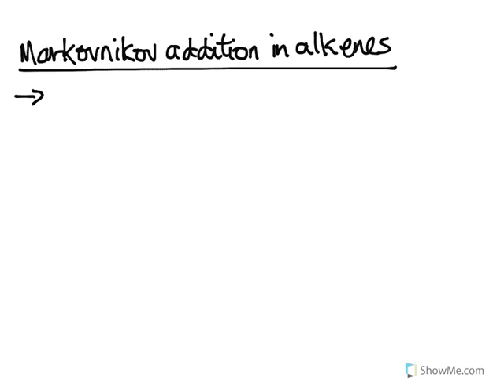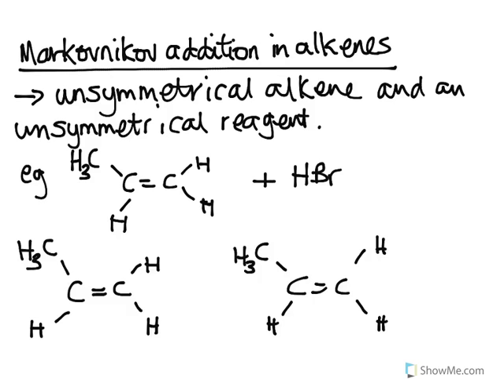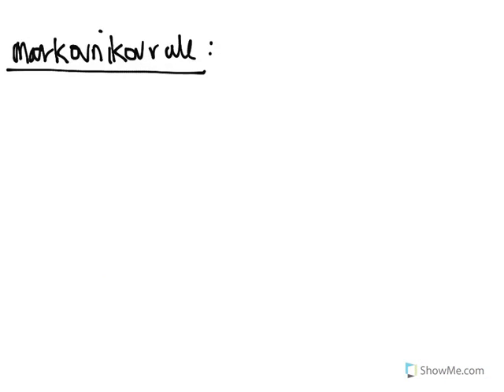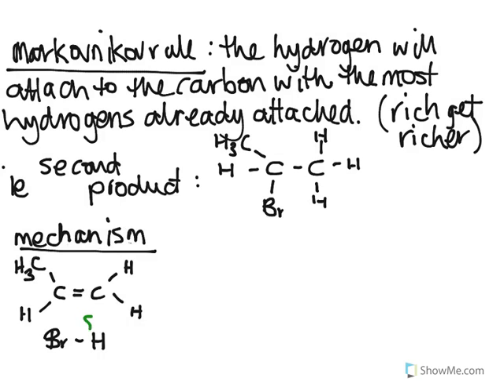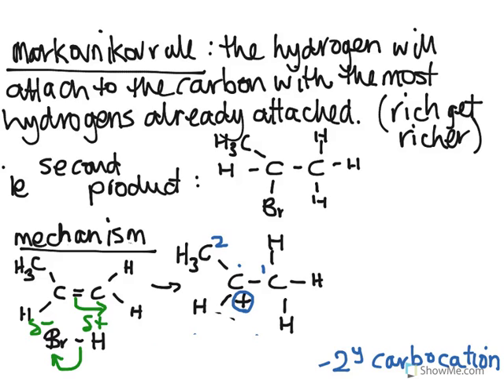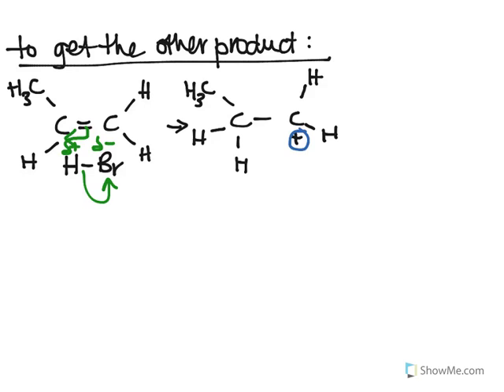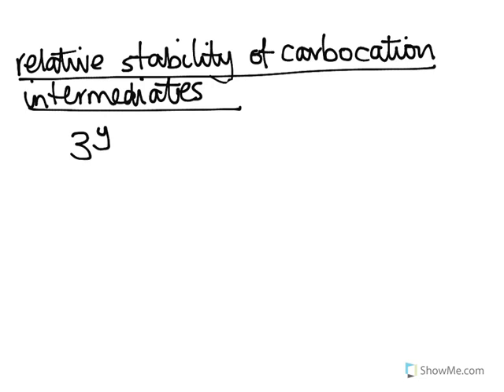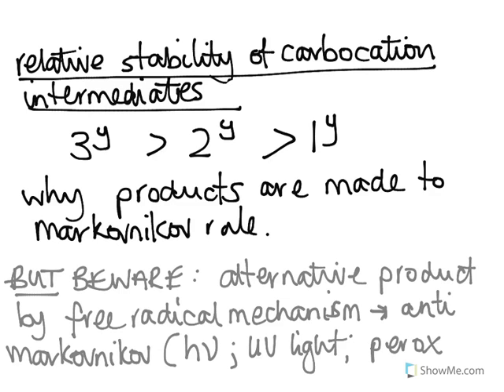Markovnikov addition to alkenes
Tuturial showing electrophilic addition to alkenes when both the alkene and reactant are unsymmetrical and there is a possibility of more than one organic product molecule.